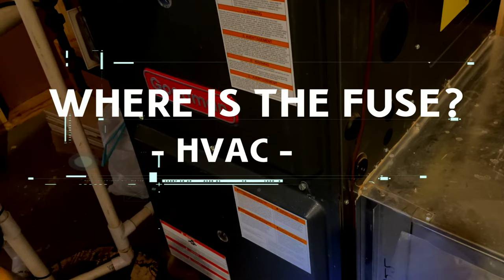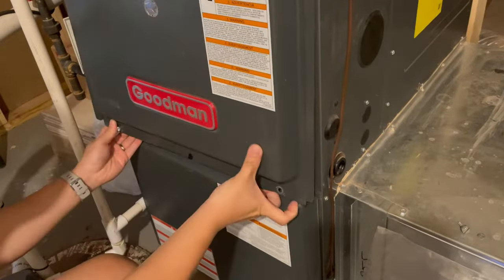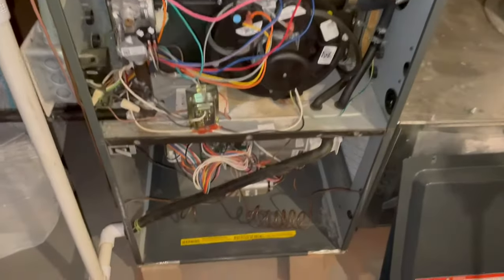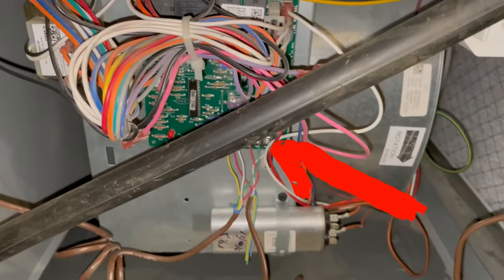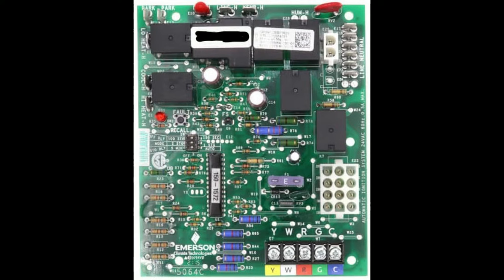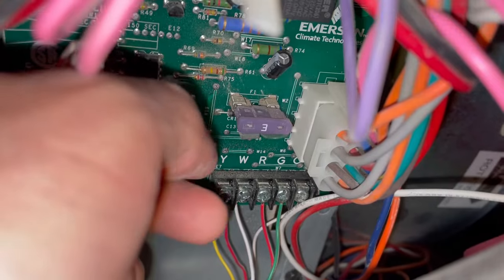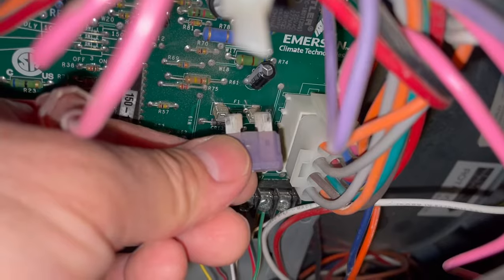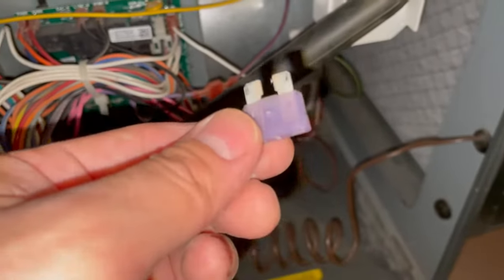Where's the Fuse in Your HVAC? (quick video)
This is a quick video showing where you can find the fuse in your HVAC.
I have a Goodman HVAC and the circuit board is with the blower. The fuse can be pulled off with ease and you can take it to a hardware store to find a replacement.